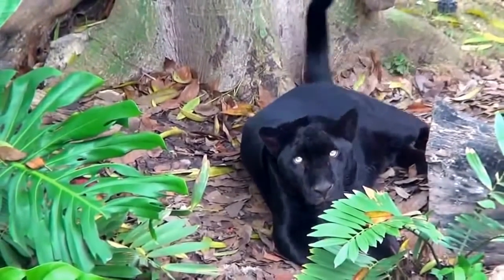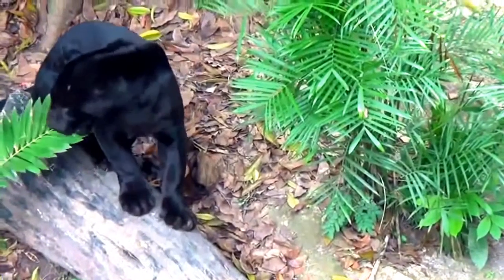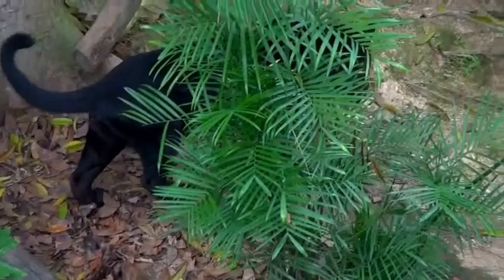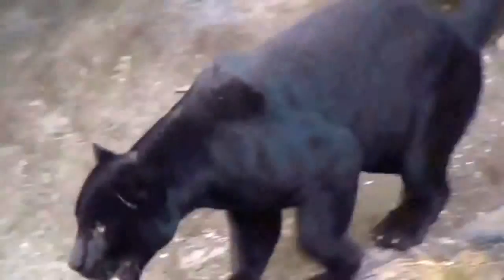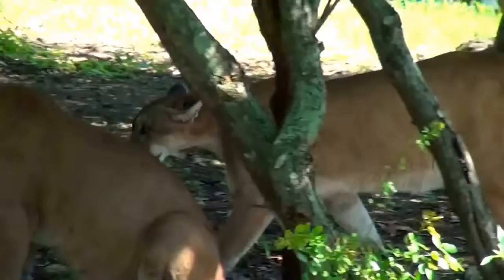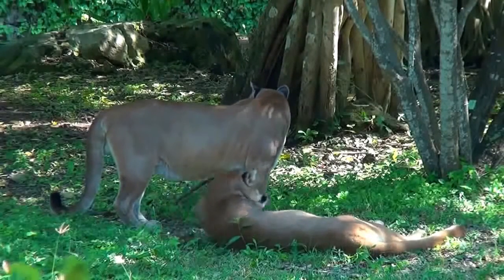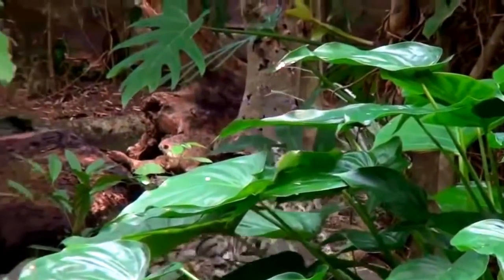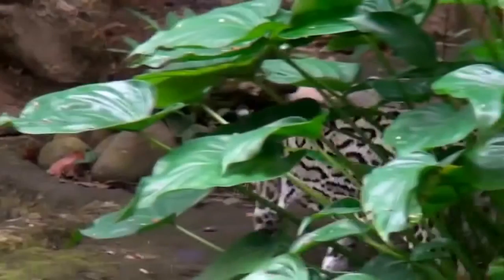Lion Vs Best Animals Fight With Wild 2017- Animal Attacks-